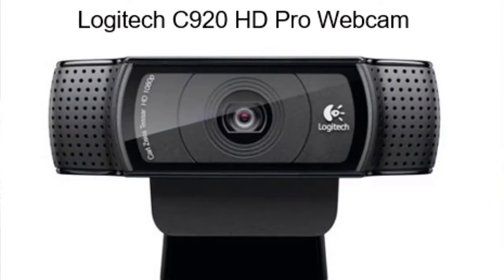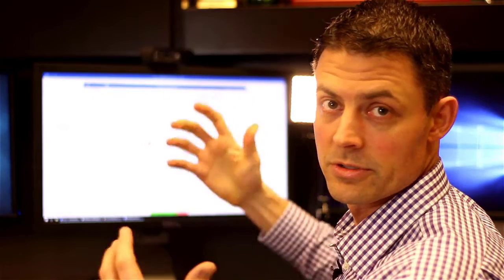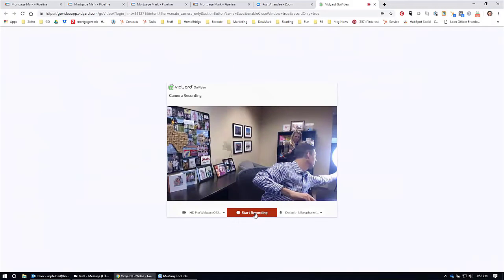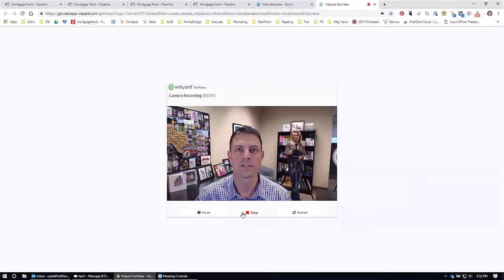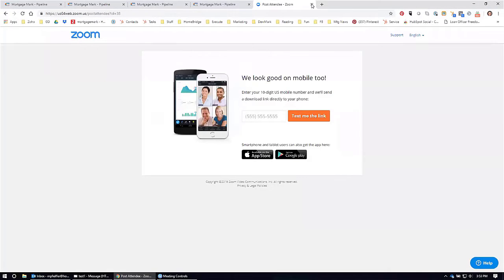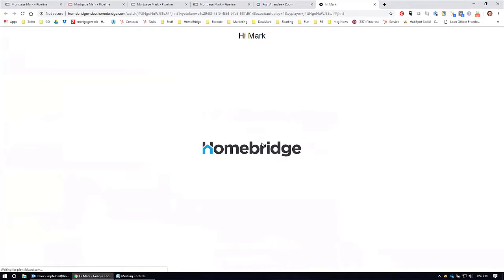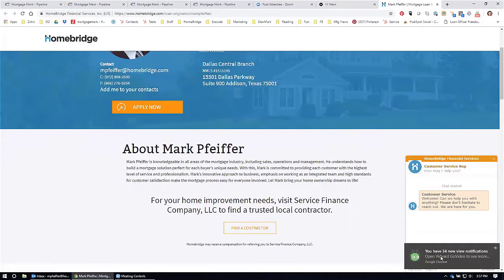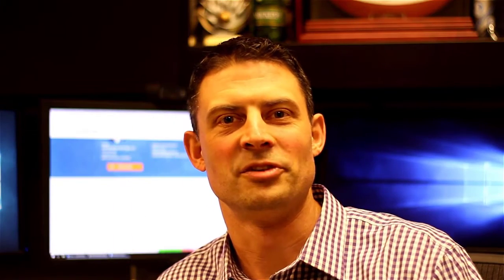VIDYARD - How To with Mark Pfeiffer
Mark Pfeiffer shows us how to use Vidyard